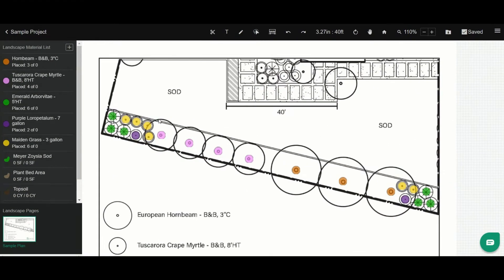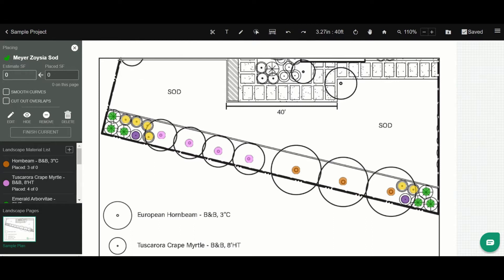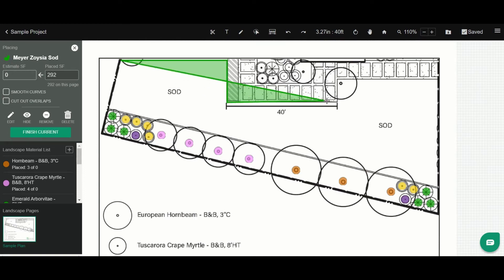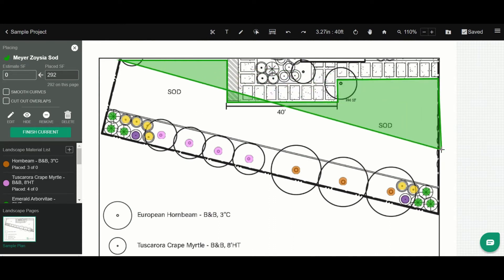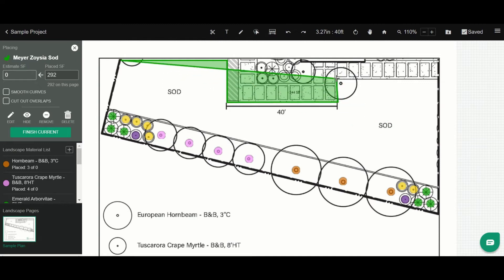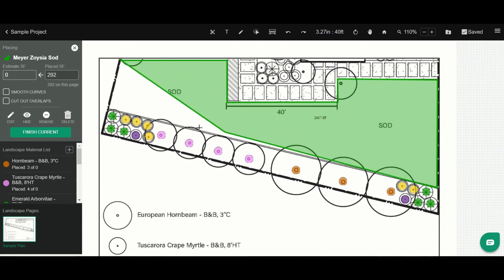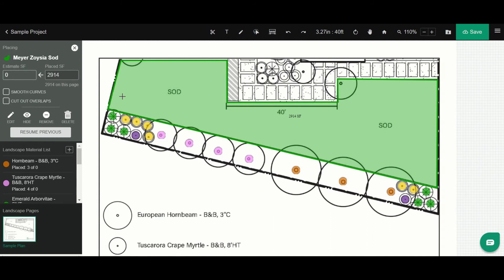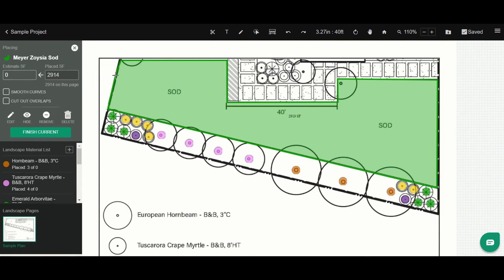Area Tool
Learn how to use the area tool for drawing and measuring square feet, square yards, and acres,